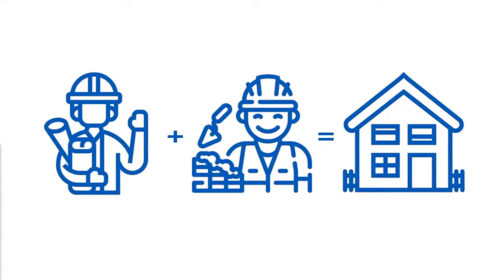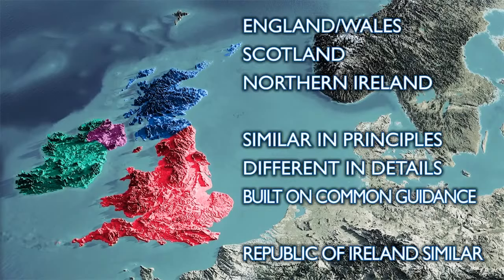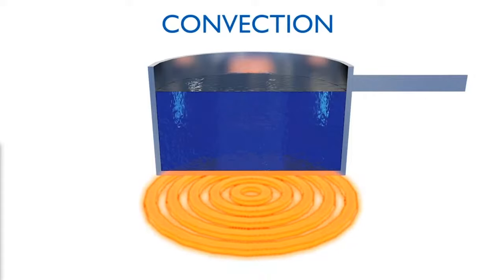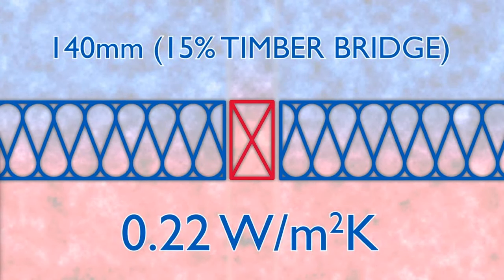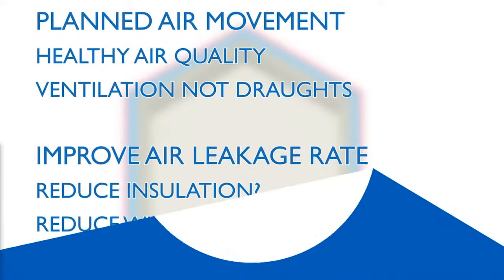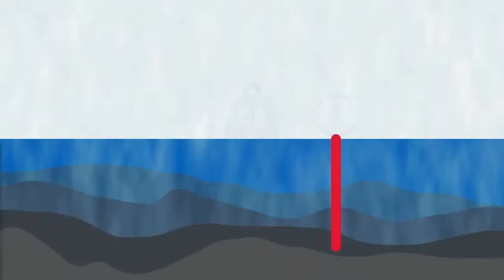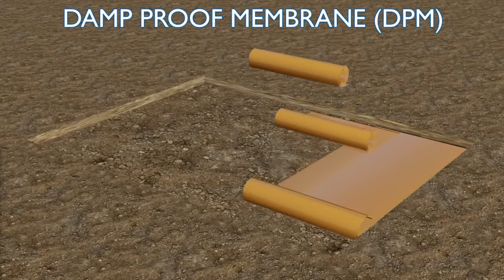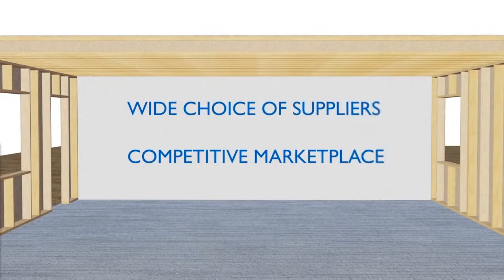Webinar: Self Build: The Process & The Considerations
Todays webinar with Keira Proctor and the team. With special guest Allan Corfield of self build specialist practice Allan Corfield Architects.

You can register for CPD Certification or our next webinar